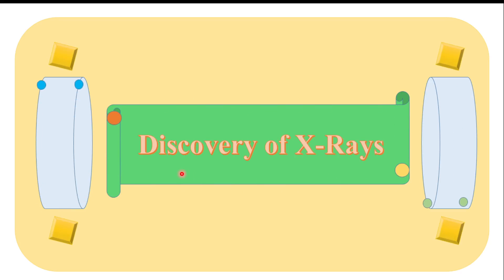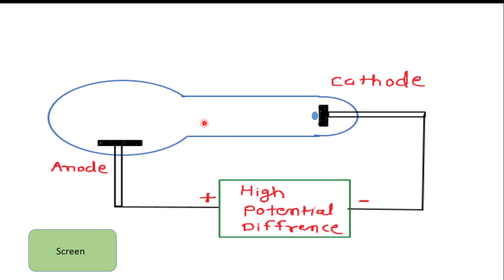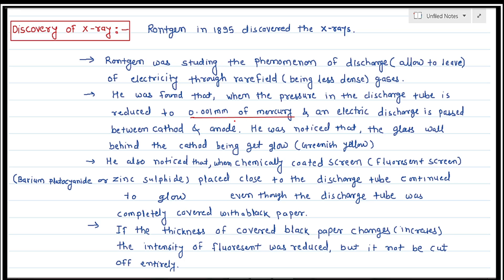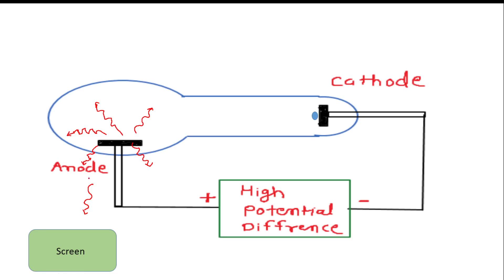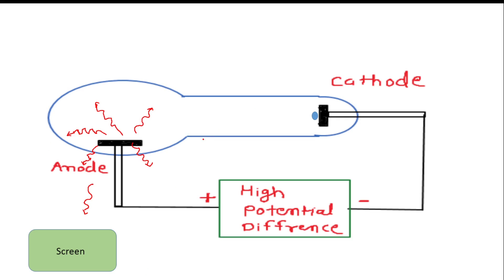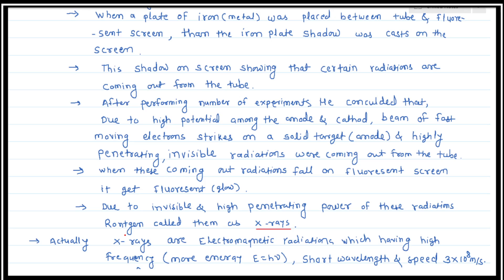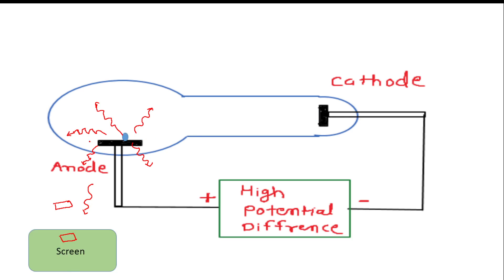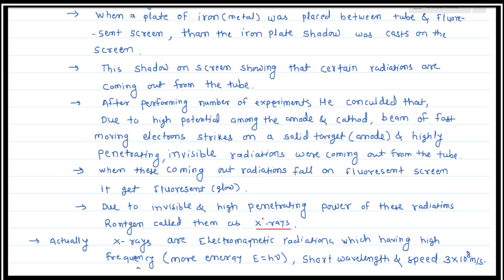Discovery of X-rays| Rontgen Discovery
Discovery of X-rays